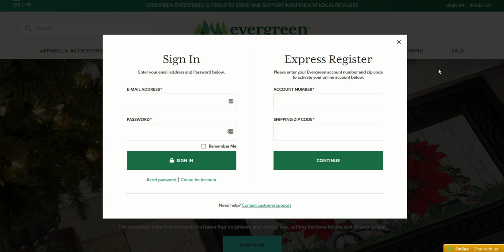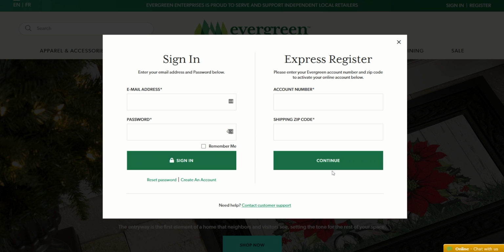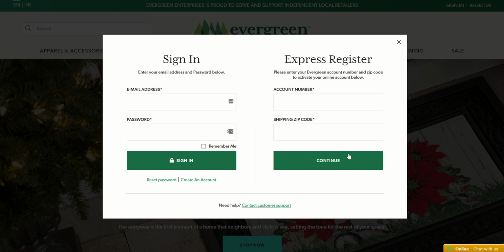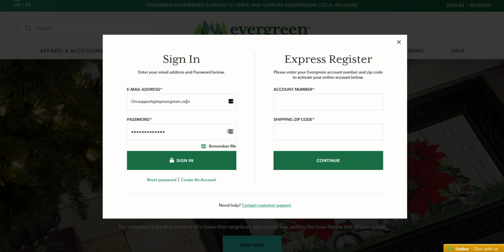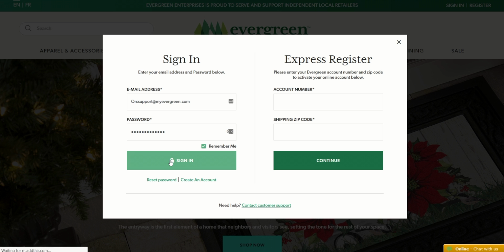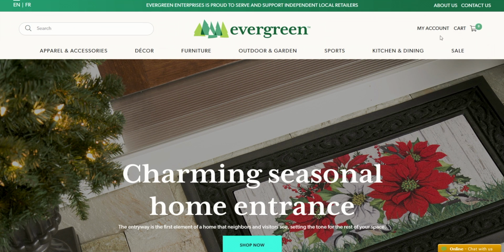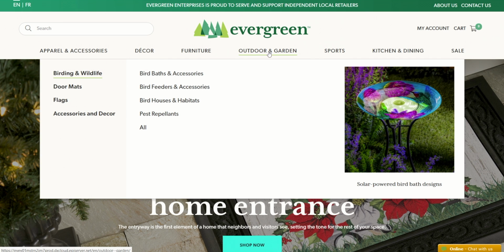Website Login Tutorial Oct 2020